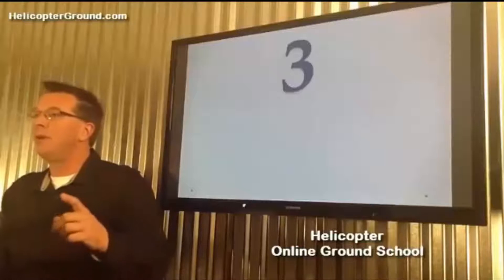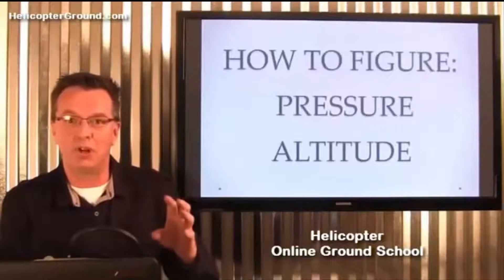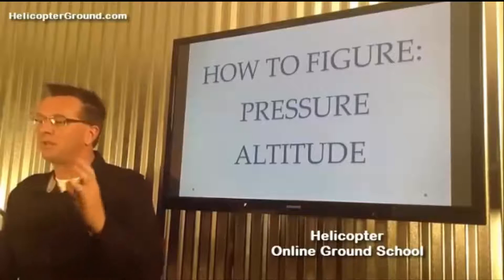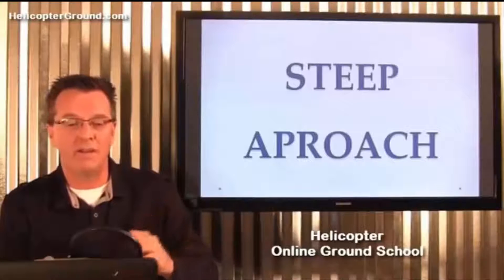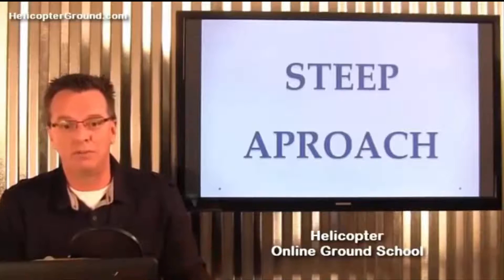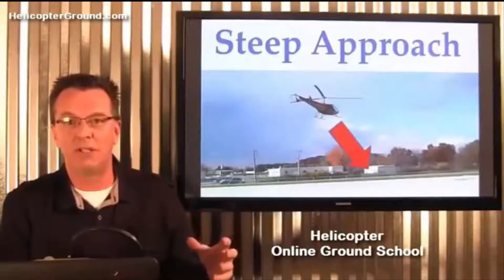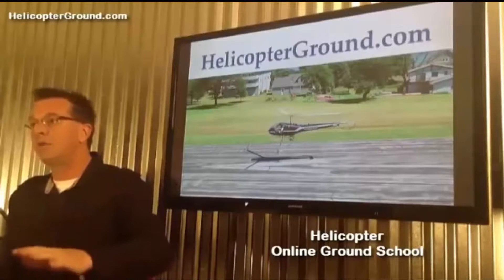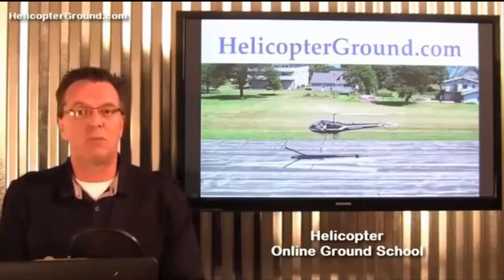#6 Helicopter Check Ride Private Pilot Student Failures FAA Practical Test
Helicopter Check Ride

Helicopter Check Ride Chapter 6  Student Failures  I want to share with you the three check-ride failures of students that I've had over the past 15 years. Out of the hundreds of people that I have sent for check-rides, I have only had three people fail on the first attempt. Here are three good tips to cover for Check-Ride prep on what I have seen trip these three people up. The first example is my very first student that I sent for a Check-Ride anywhere, and it was in a Robinson helicopter. He was a Indiana State Trooper, an airplane CFI, and he was a really sharp individual and was really well-prepared. He got to the Check-Ride and he was busting through the oral stuff. He was doing great, and then the examiner asked him how to figure pressure altitude. He could not remember how to do it by hand, so he wanted to use a chart or use his fancy electronic flight computer. The examiner said, “No, you have to be able to figure out pressure altitude by hand.” For example, you are in an aircraft, or a helicopter, and you are going to divert and land at an airport where you had not planned on landing. Maybe it is a higher elevation and you need to know if you can hover when you get there. You need to be able to get the current pressure setting for that airport and figure out pressure altitude by hand in order to work the performance chart. He could not do it by hand, so the examiner failed him. That is one that I have always made sure of over the years; 100% hands down, that my students know how to figure out pressure altitude by hand! It is very important to know!
The second example is a student of mine back in Cleveland when I was a new instructor with a few years under my belt. It was in a Schweizer helicopter and this one was on a steep approach. This female student was going for a CFI check-ride. She was a great teacher, and was doing really well with all the groundwork. The flying was, well, it could have been a little bit better, but it wasn't too bad. She, of course, aces the oral part, so they go out to do the flight portion of the Check-Ride.  Fifteen minutes later, I see them hovering back in and I thought, “Oh-oh, I know this can't be good.” When they get in, we all sat down together and the examiner says, “Okay, on your steep approach, you started it and you told me it was too steep.”  As she continued the approach, she kept saying, “Oh, this is too steep, this is too steep.” But she continued the approach all the way down.  When she got to the end of her approach he said, “Well, what do you think?” She said, “Well, that was too steep.”   “Yeah, that's right. And you had the opportunity to go around because it was too steep at the beginning.”   At the beginning of the approach when she first started it and said, “This is too steep,” she had the option to go around. She could have gone around, took her time, and got set up again. She could just go around one, because that is a maneuver for the check-ride. Go around, take a big deep breath, set it up again, and try again. Instead, she started too steep, told the examiner it was too steep, and continued the approach.  We all know settling with power's a big deal and that is why the steep approach is a big deal. You have to use a good technique and if you think it's too steep, go around. You have to catch it early. You cannot wait until you are three quarters of the way through the approach and say, “Oh, I'm going to go around.”  If you start out a little bit sloppy and you think it's a little bit too steep at the beginning of the approach, when you're up several hundred feet, you could ultimately go around and save yourself busting the check-ride.  The third example student was in an Enstrom. It was during an autorotation. In this instance, this man entered his autorotation a little too early or a little too late, I cannot remember which one it was, but he missed the spot. The check-ride was going good, but he missed his intended spot. The examiner stated that where the student landed was not even close! In autorotation, you have to be good at estimating when to enter. Depending on whether it is a windy day, or it is a calm day, you have to come out pretty close to your intended spot. If you are shooting your auto to the numbers two eight on the runway, you want to be starting your flare before two eight and leveling out right at the numbers, or pretty darn close. A little bit of run on speed is okay, but you should flare and level out over your intended touchdown spot. If you missed it by ten or twenty feet, is that a big deal? Probably not, you are probably going to be okay.
tp://amzn.to/1MVgqAb Helicopter Check Ride Chapter 6  Student Failures